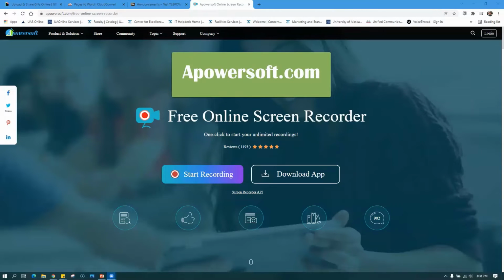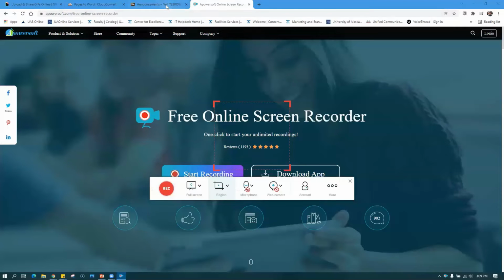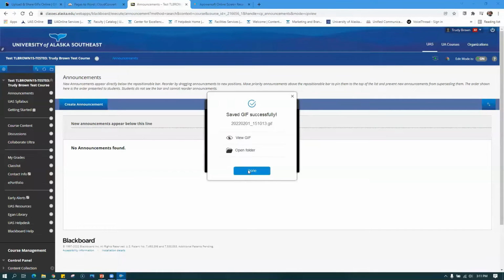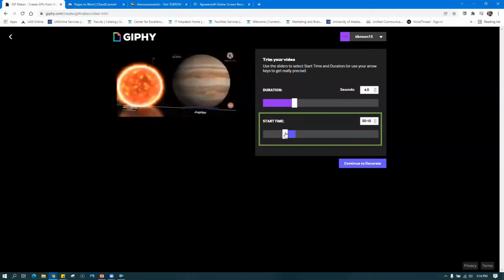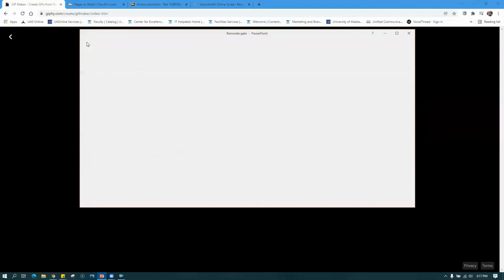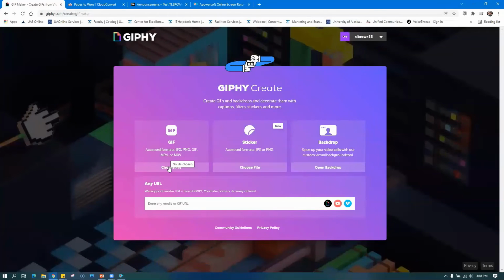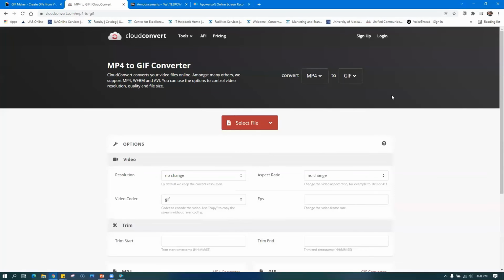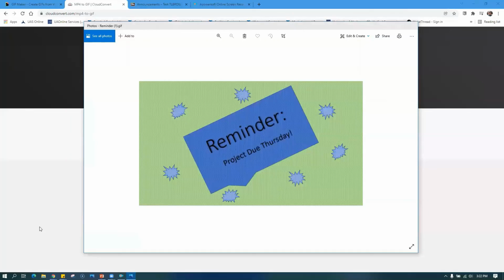Creating and Using GIFs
This video describes tools for creating GIFs based on the purpose for which they are intended.